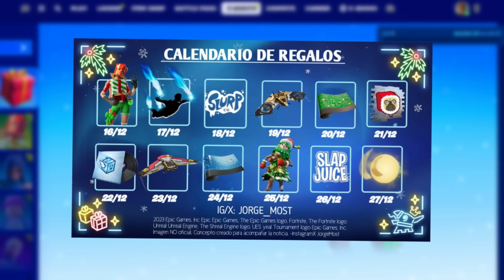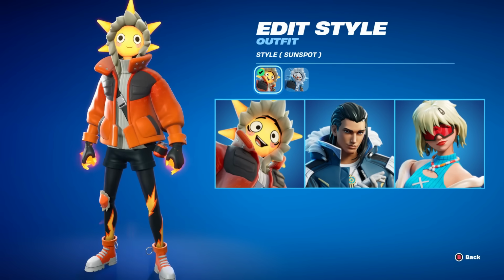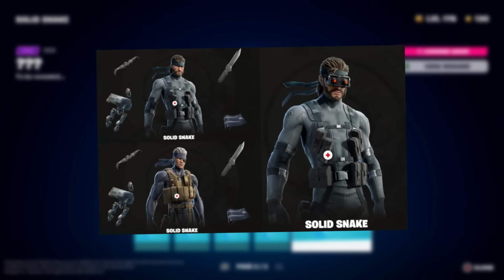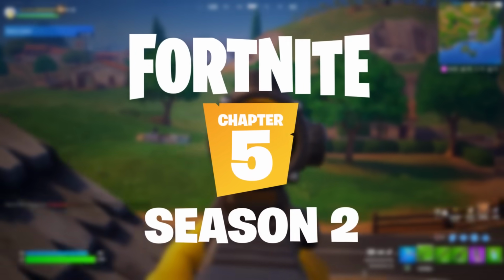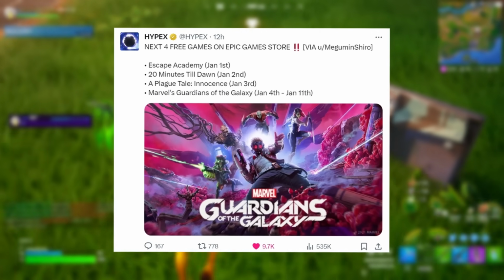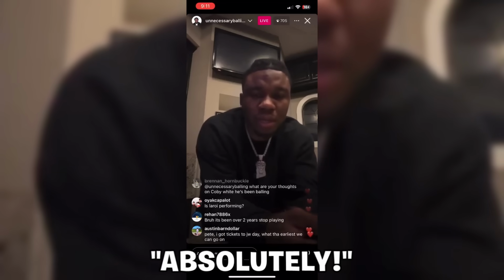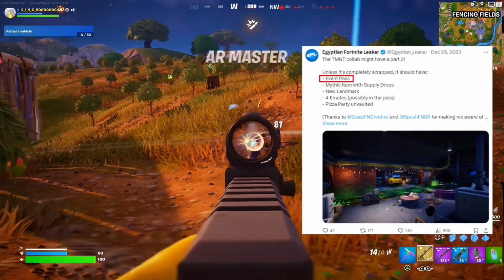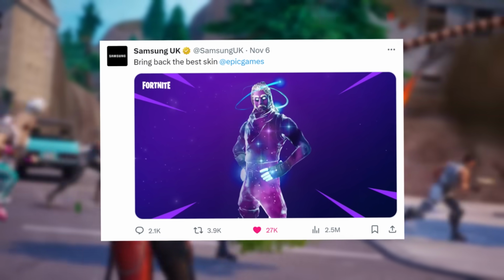FORTNITE OG | 2024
FORTNITE OG | 2024 in Chapter 5 Season 1 is here! Today we cover all Free Rewards before 2024 New Year event including Free Lego Skins, Bundles, Free V-Bucks, New Updates & more!

👉🏻 Support-A-Creator Code: FM1 👈🏻

❗ Frequent Video Source(s) ❗